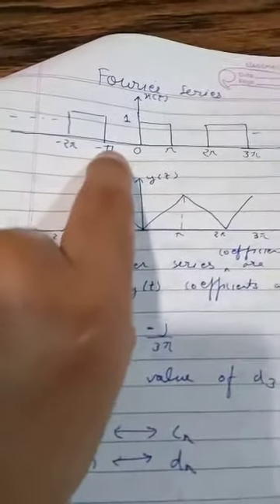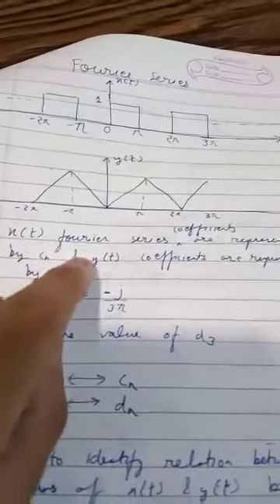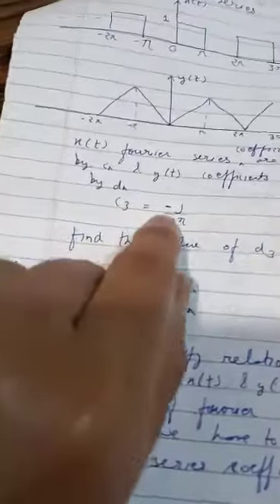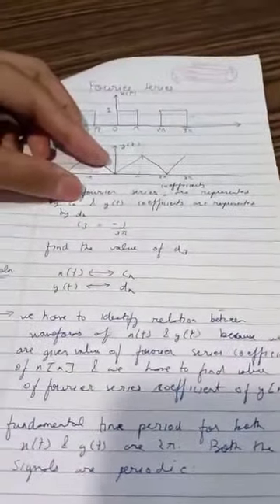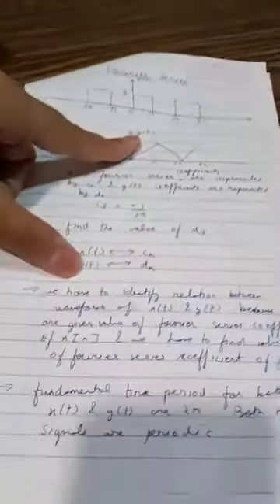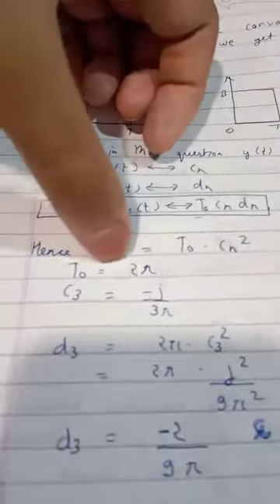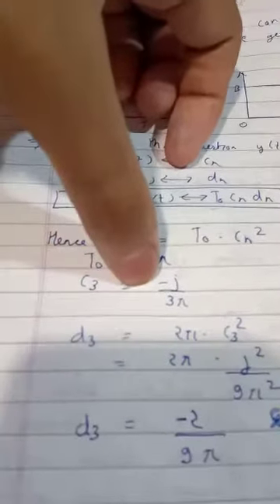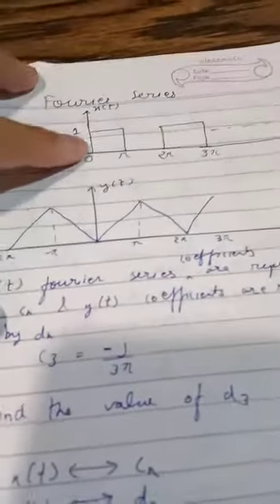Fourier series coefficients